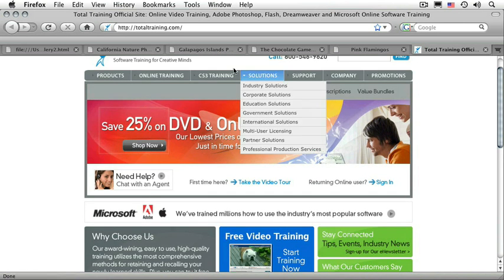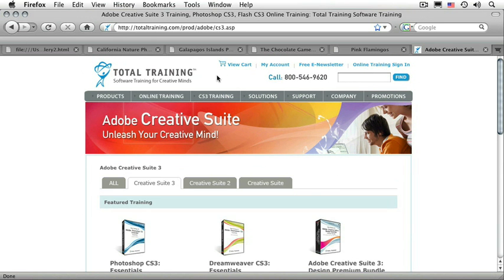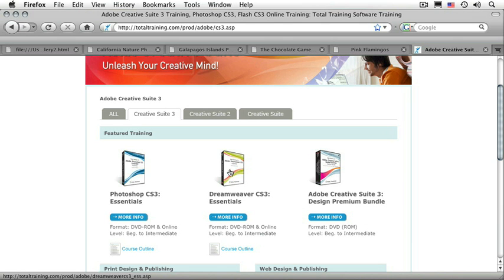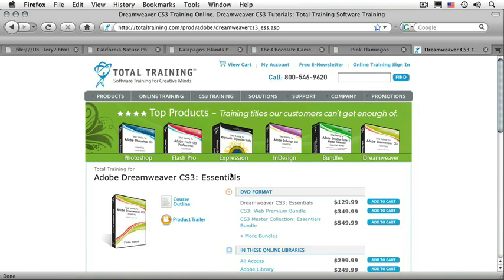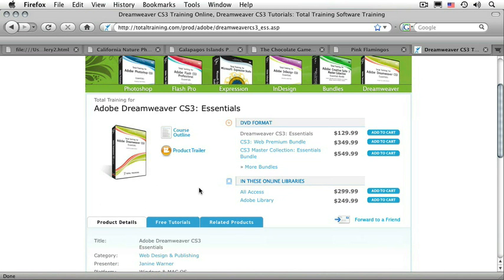chapter.1.6. Using Advanced Design Technologies(1st chapter complete).mov